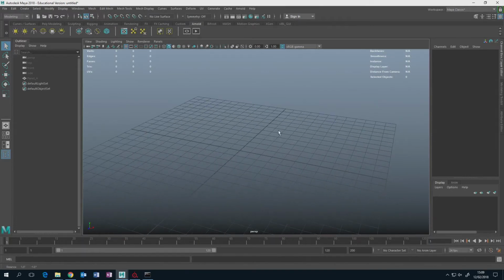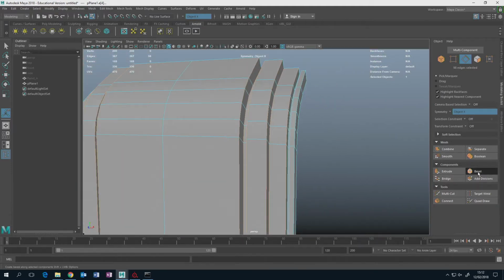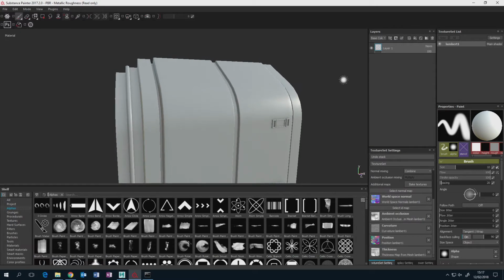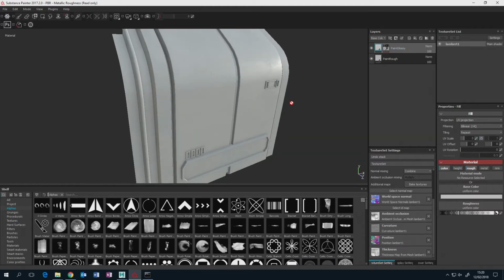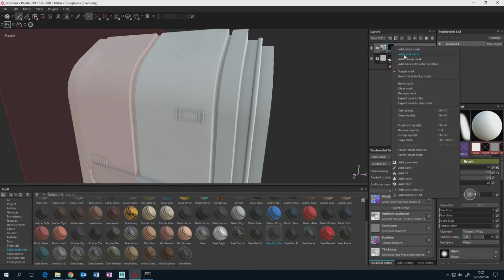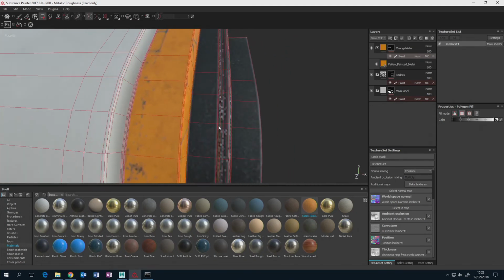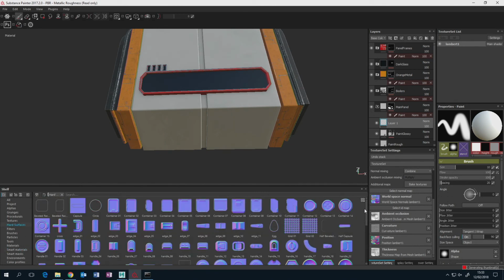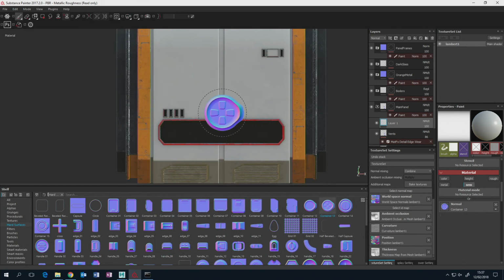Substance Spaceship Panel Demo Part 1